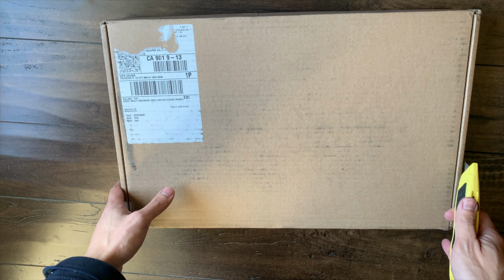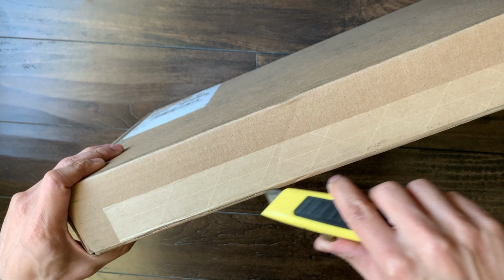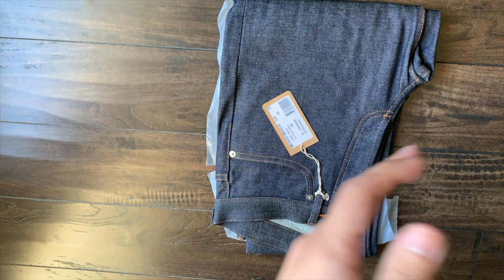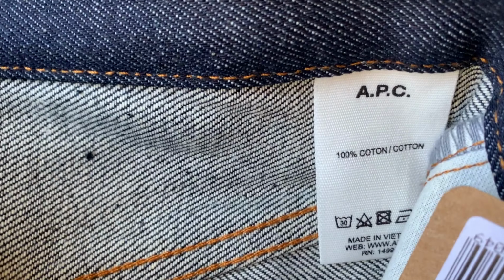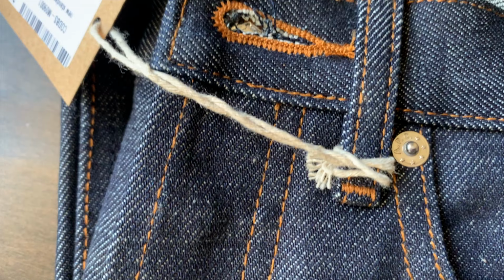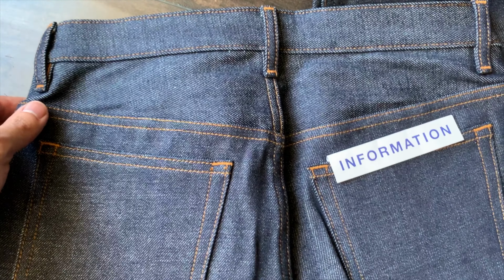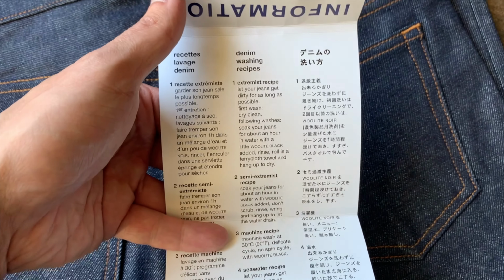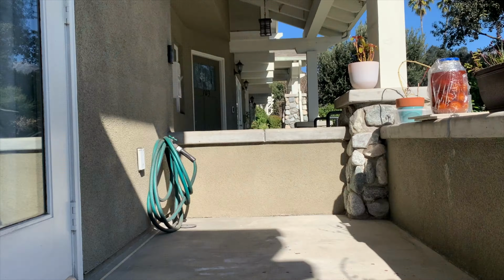A.P.C. New Standard | Fit Check | Unboxing February Pickup + Review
My February 2023 pickup from SSENSE, is the A.P.C. New Standard Raw Selvedge Denim jeans in Indigo.  My unboxing, review, and on body look, fit check.